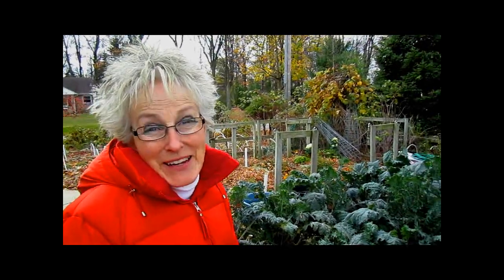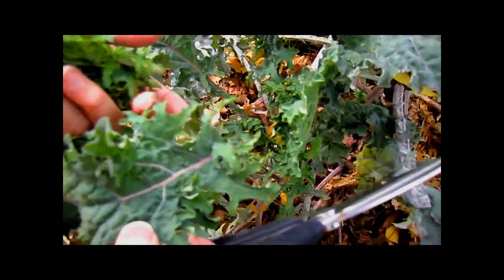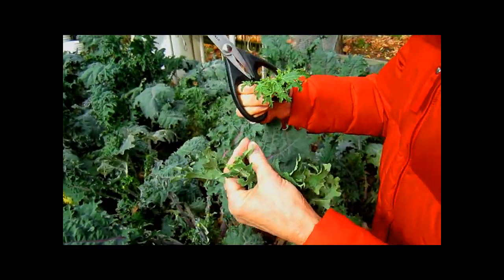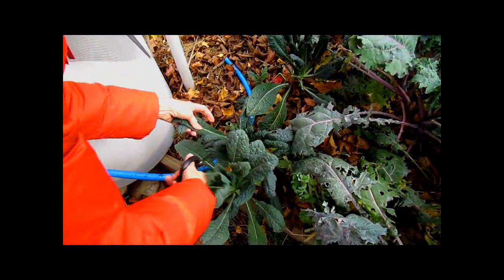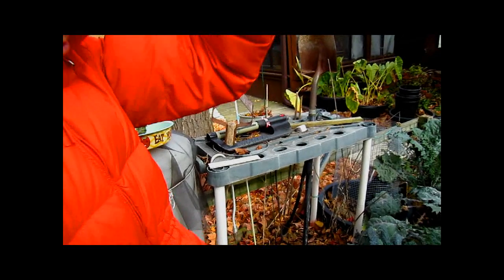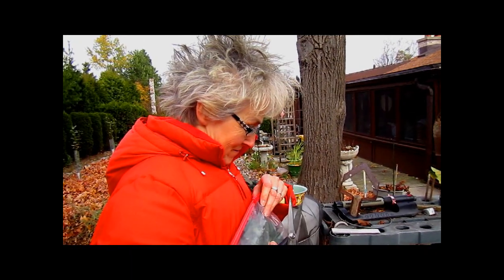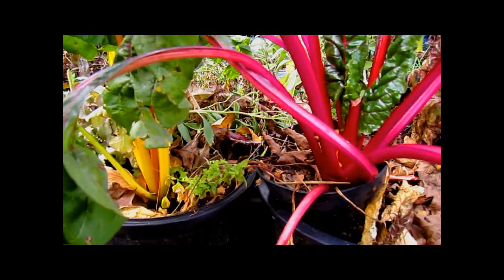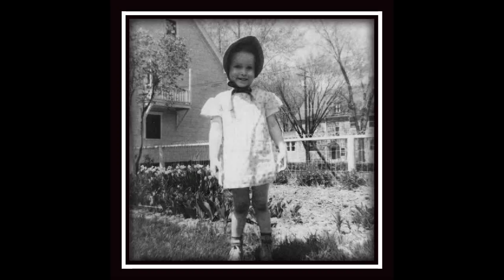Cold Weather Vegetables - Wisconsin Garden Video Blog 553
Many gardeners grow cold weather vegetable to extend their harvests.  Today we will be harvesting several varieties of kale, Swiss chard, Chinese cabbage, and beets and making a healthy and tasty salad direct from the garden.  Depending on your taste buds, you may want to consider growing other cold hardy vegetables such as, spinach, carrots, bibb and romaine lettuce, winter squash, broccoli, brussel sprouts, cabbage, onions and leeks.